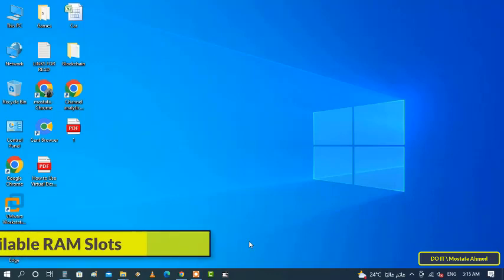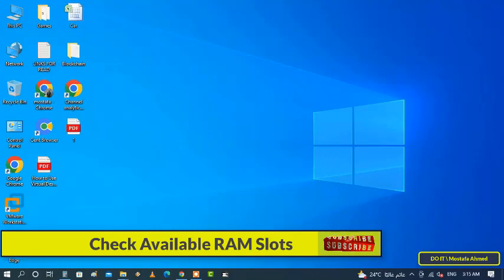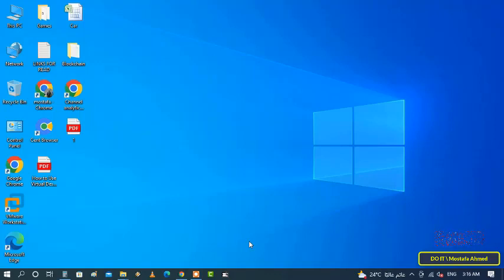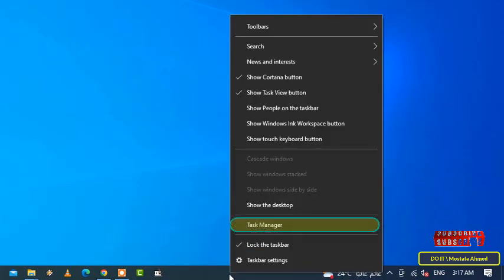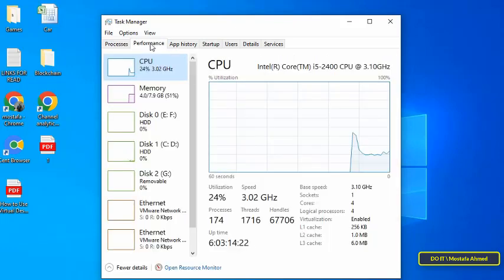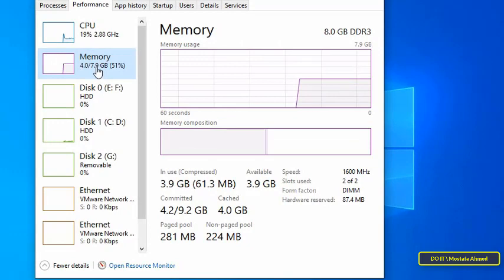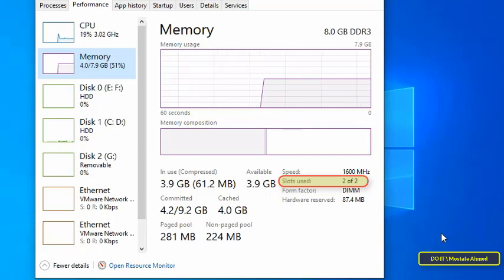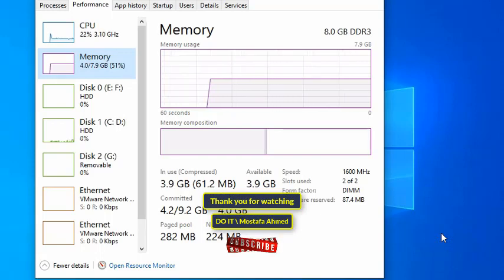How to Check Available RAM Slots in Windows 11,10 PC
In this video, I show you how to find out the number of RAM slots on the motherboard of your computer or laptop. And knowing the number of free or available slots. This information is very, very important and should be kept in mind when buying a new PC or laptop. When you want to upgrade your computer, you must know the number of free slots to know the size of the upgrade you want. And from the beginning of buying a new computer, this information must be known in order to be able to upgrade its options. Does your computer have extra RAM slots?
Having the option to add additional memory in the future will help protect your computer in the future and improve performance based on your workload. While checking the number of RAM slots through the traditional method, which is to open the computer and know the number of slots. Or by the method I explained in the video, which is by using Windows 11 Task Manager and also Windows 10. You can check memory slots through built-in tools like task manager, command prompt, third-party programs, and by physically disassembling your PC. But the way to use Task Manager is the easiest.
Check Available RAM Slots in Windows 11 (2022)
How to Check RAM Slots in Windows 11 with Task Manager
How to Use Task Manager to Find Available RAM Slots
How to Find Available RAM Slots in Windows 10,11
check empty Ram slots on your PC
How to Find How Many Memory Slots Are in a Computer
find maximum RAM capacity
How to find the number of memory slots in a computer
Check Your Installed RAM and Available RAM Slots on Windows
How to Check if RAM Slots are Available in Motherboard
How to find maximum RAM capacity in Computer
How to find out the number of memory slots
How to quickly determine memory slots available on motherboard on Windows 10
How to check empty Ram slots on your Windows 10 PC
How to check empty Ram slots on your Windows 11 PC
How to find free Memory Slots in Windows 11/10
How to Check Number of RAM Slots Available in Laptop or PC